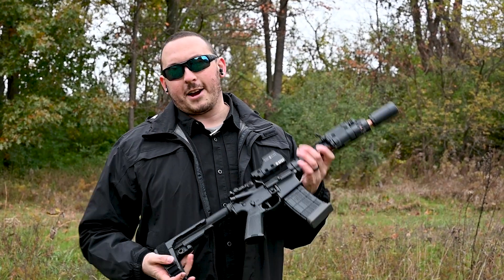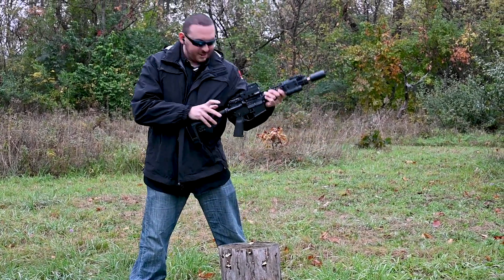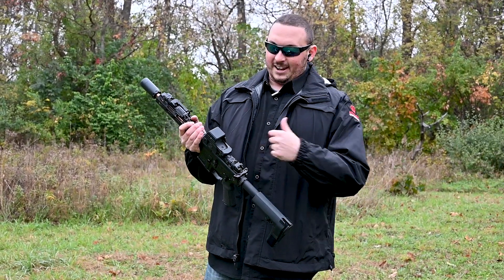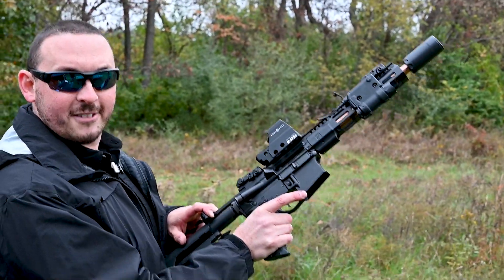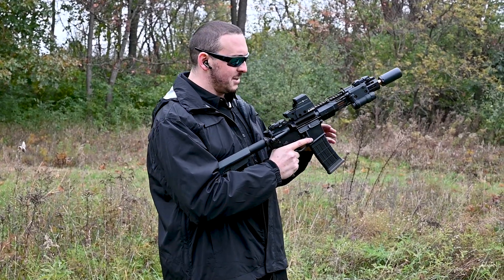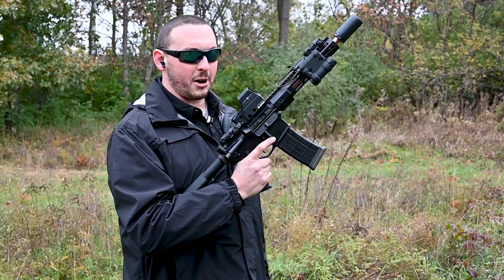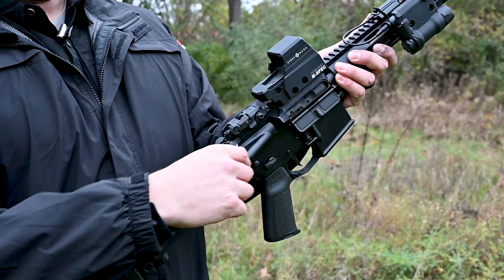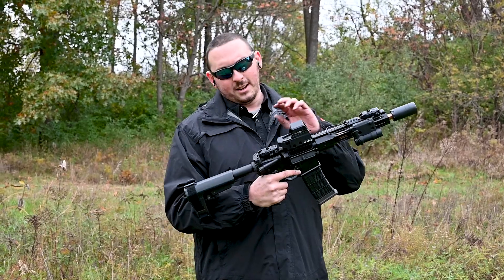Springfield Armory LEVAR review and field test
If you have ever had to mortar an AR-15 before to get a stuck cartridge to eject you know how nerve racking it is. No one wants to bash their butt stock on the ground. Springfield Armory came out with a solution to that very problem with the LEVAR. A Ratcheting charging handle that is supposed to quickly break the bolt free and clear that stuck cartridge with ease. Does it work? Check out this full review to find out!